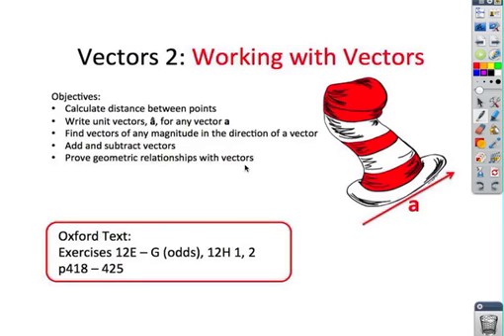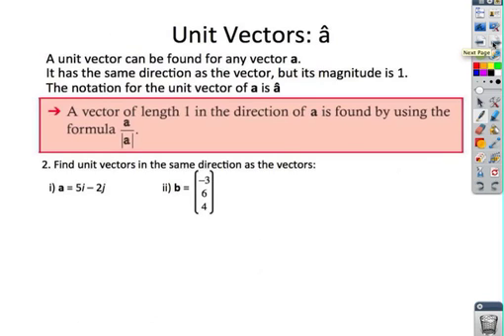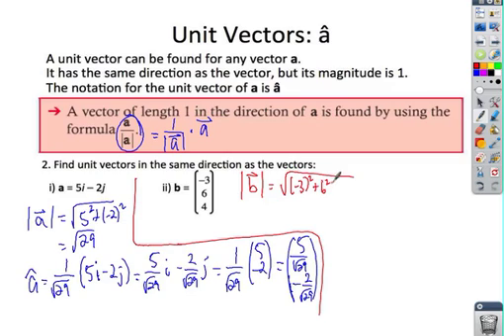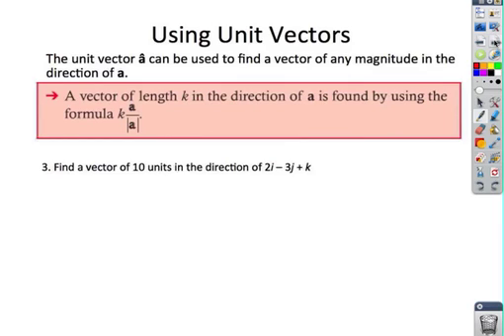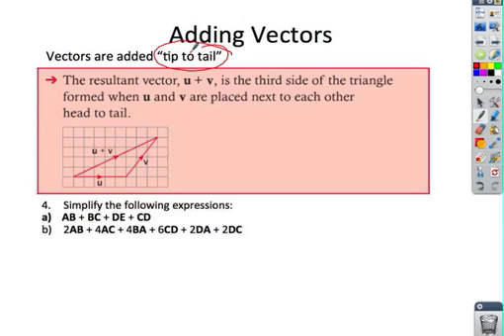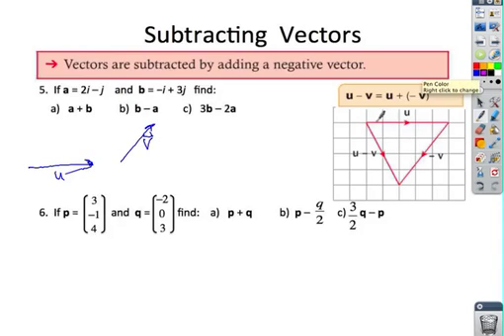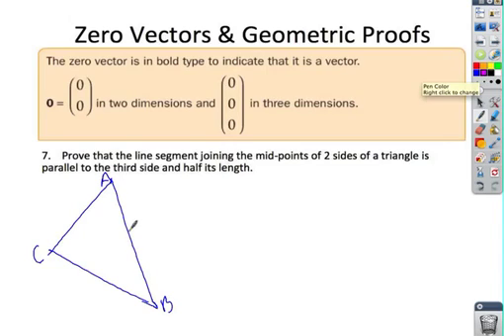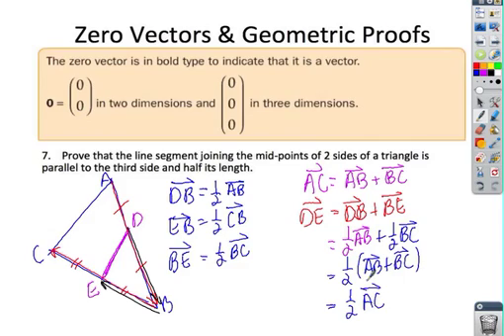Vectors 2 2014